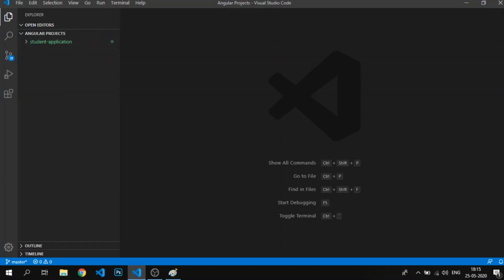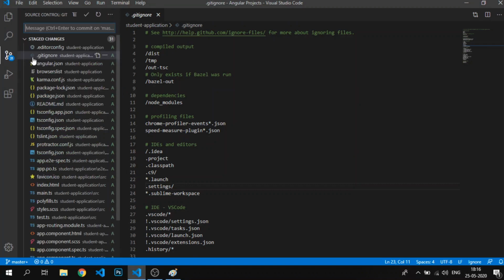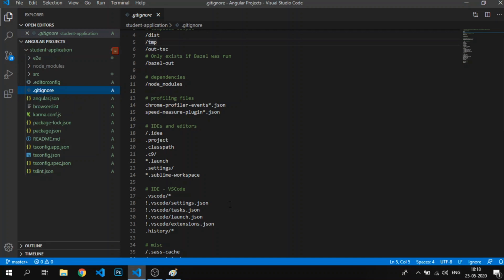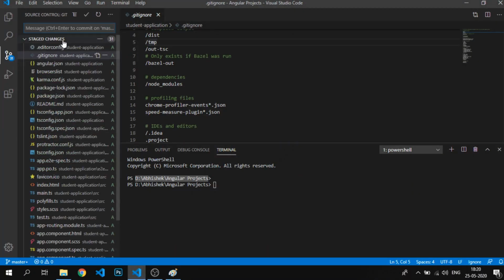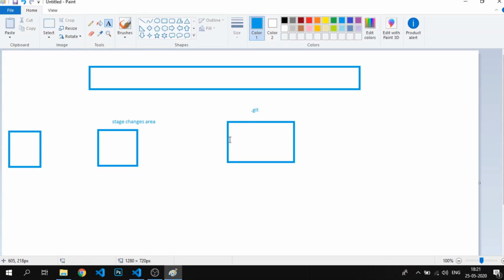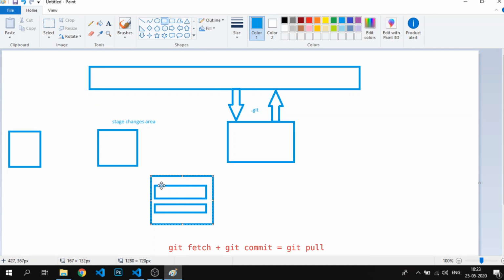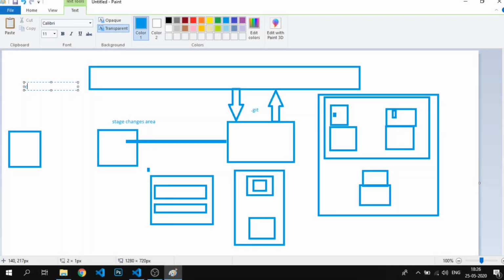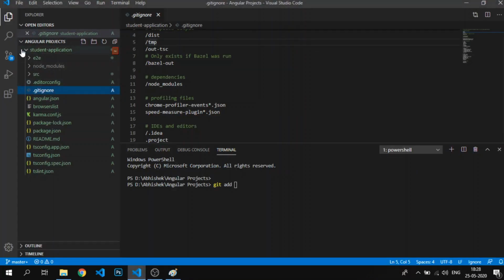Basic terminologies and what they mean in Git?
hello guys,

In this video, I have covered what is pull, commit, push.
Difference between fetch and pull.
what is merge in git?